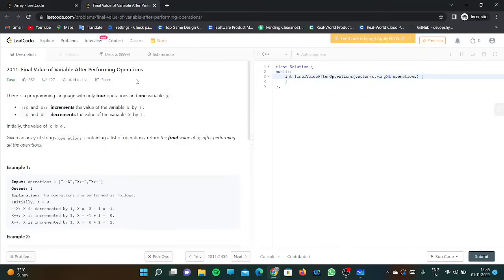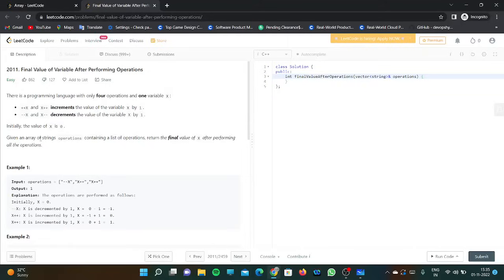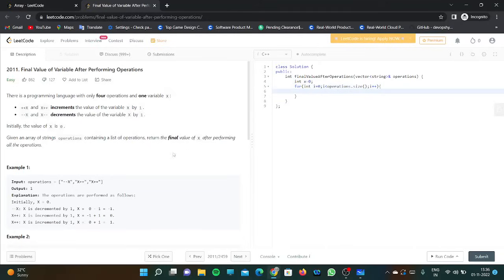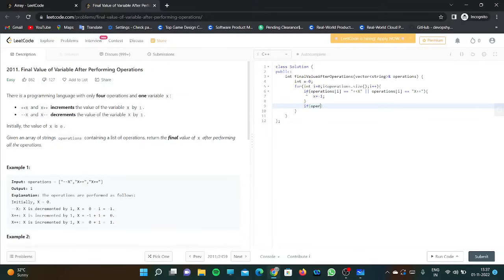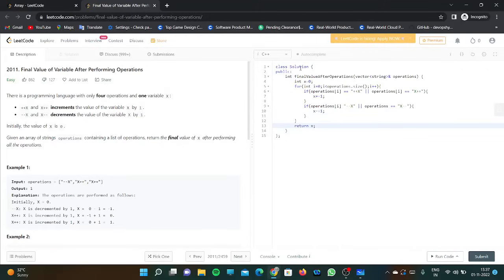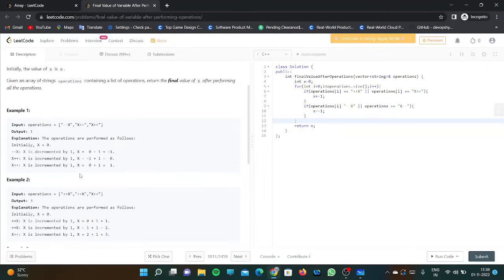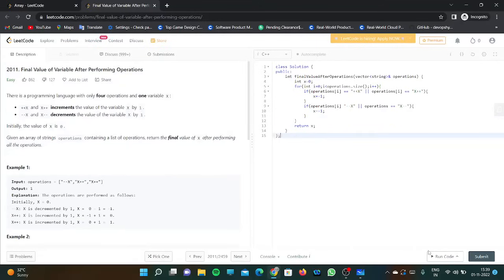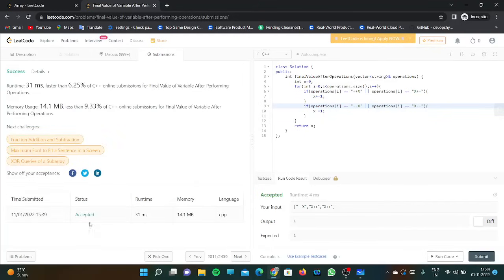Leetcode Problem Final Value of Variable after performing operations 4